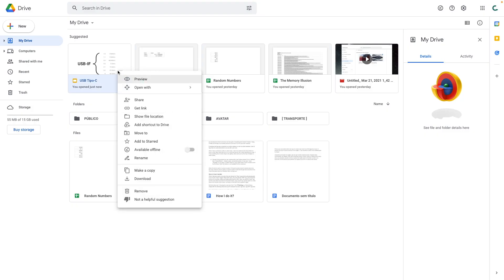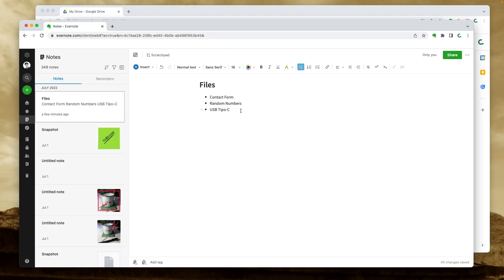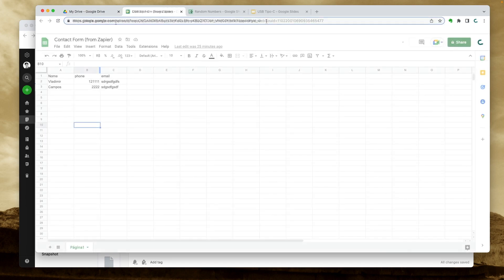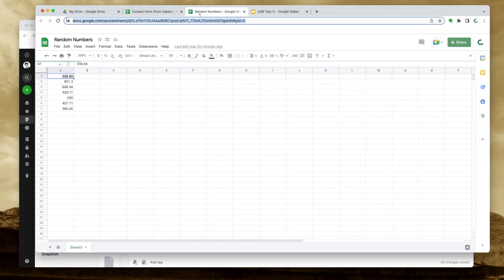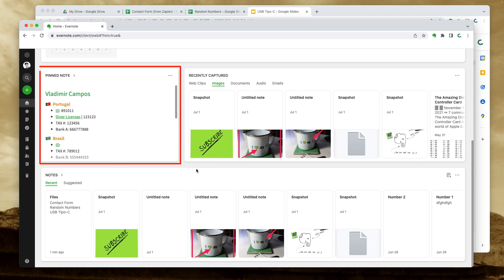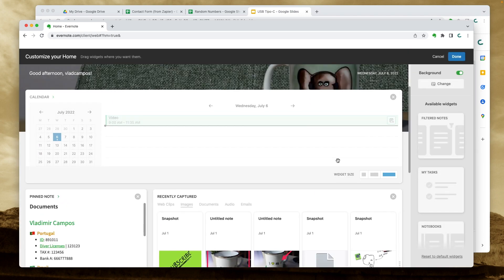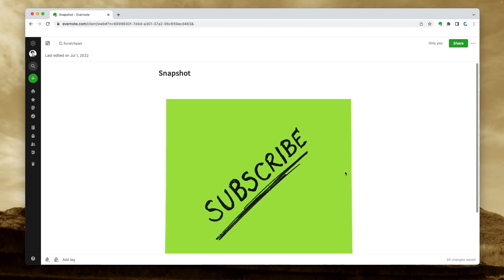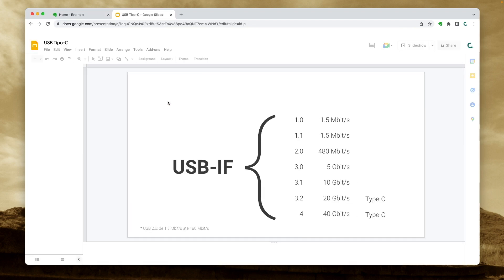A simple yet powerful Evernote tip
I don't know about you, but there are some files on my Google Drive I frequently need. It was taking me too many steps to open them, so I decided to add them to Evernote Home, the dashboard I actually use all the time. This is how I did it.